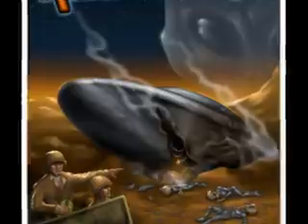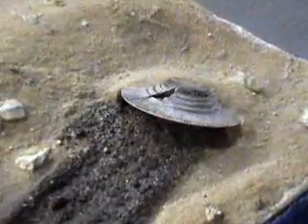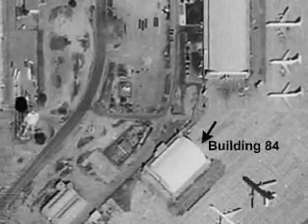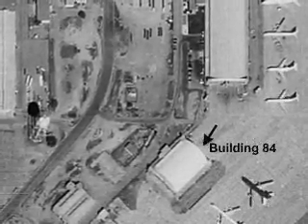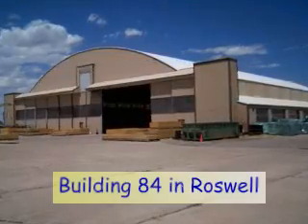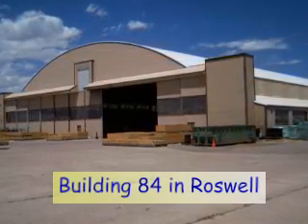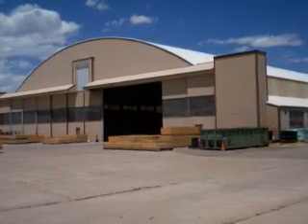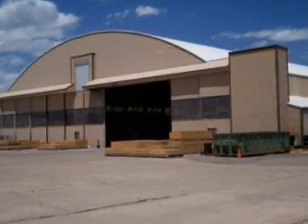Ultimate Guide to the Roswell UFO Crash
Author Noe Torres discusses his book, "Ultimate Guide to the Roswell UFO Crash: A Tour of Roswell's UFO Landmarks." Released in February 2010, the book takes readers on an exciting tour of 35 key places that are directly associated with the world's most famous UFO case - the Roswell UFO crash of 1947. Visit the eerie aircraft hangar where witnesses said they saw alien bodies and a crashed spaceship - plus much more. From RoswellBooks.com.